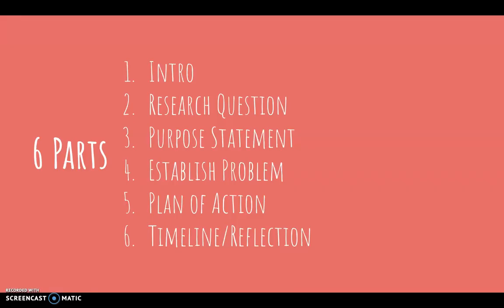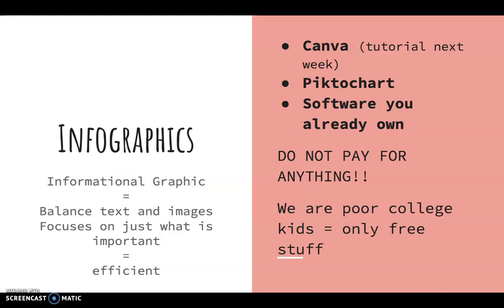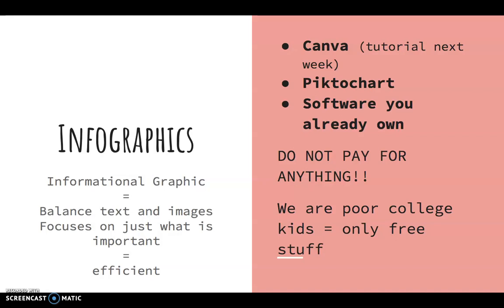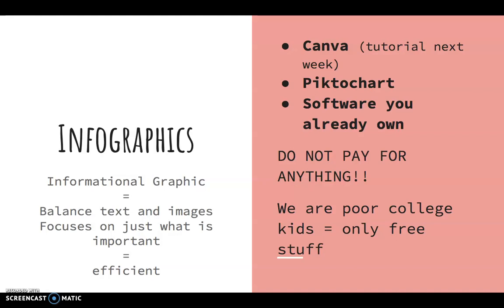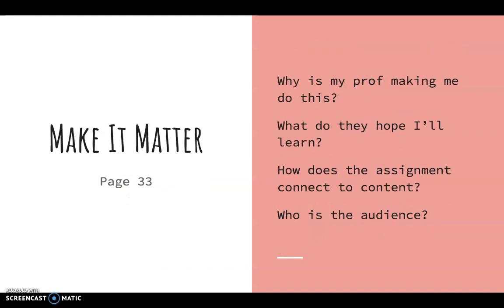Intro Project 2